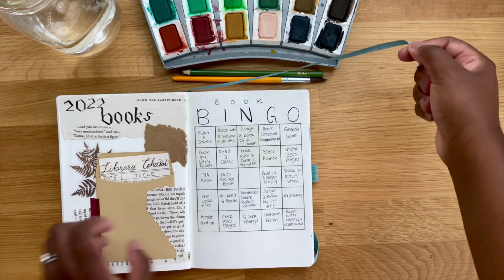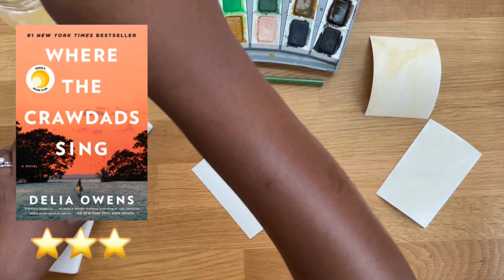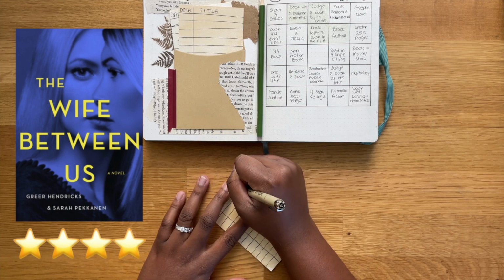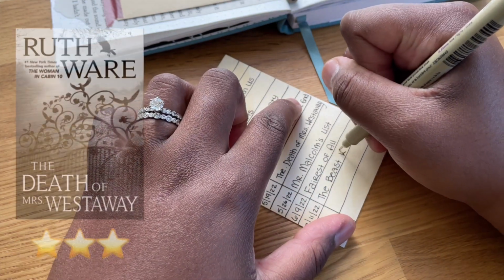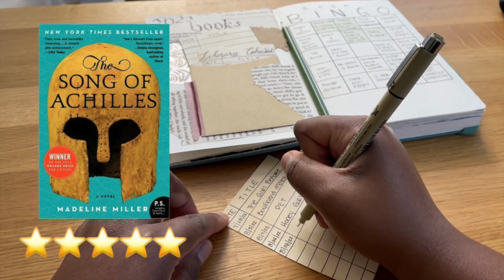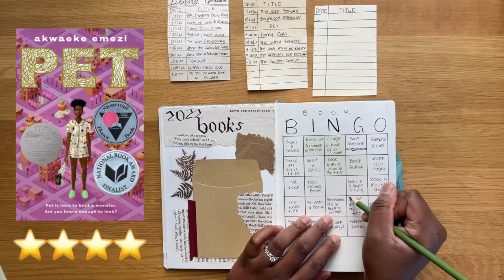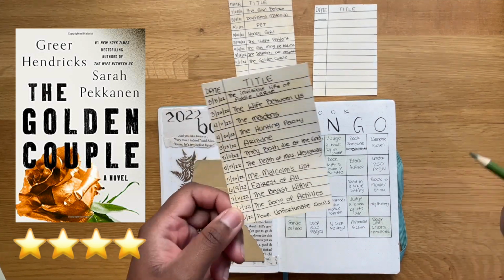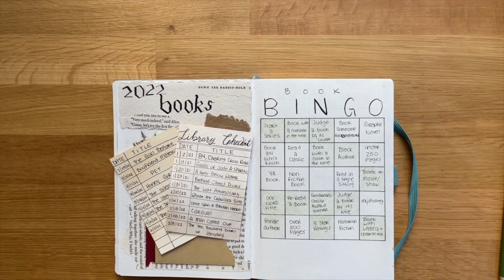Reading Journal Update with 30+ Books! | Bullet Journal Reading Tracker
I love updating my reading journal with all of the books I've read so far in 2022 using my library checkout card theme book tracker in my bullet journal!  📚 What books have you read this year? ☺️

psssst. if you see this, drop a book emoji "📚📕📙📗📘📖" in the comments! 🤫

XO,
Mac

0:00 Intro
0:51 Updating Book Tracker